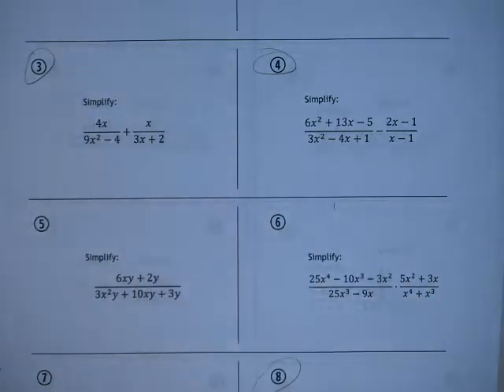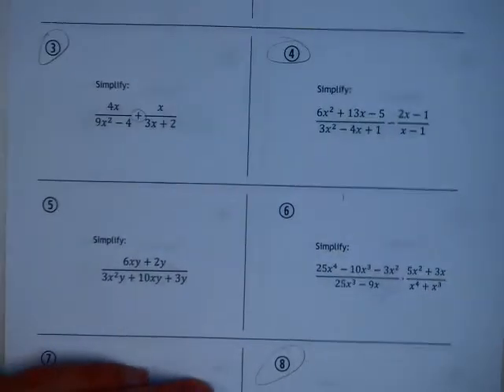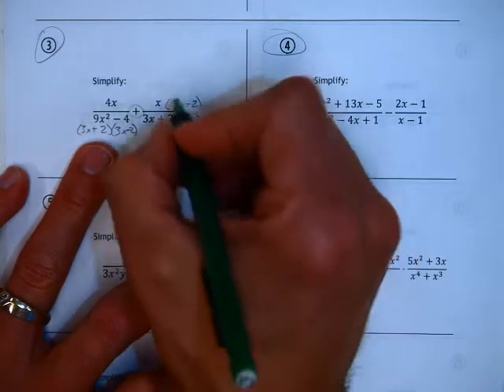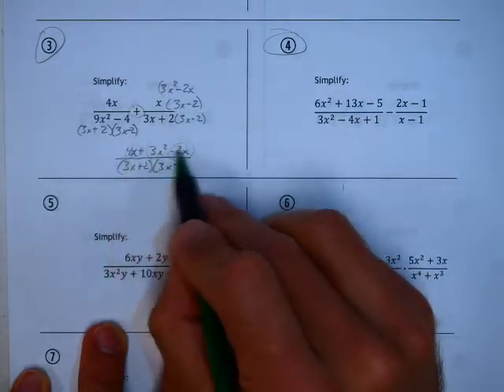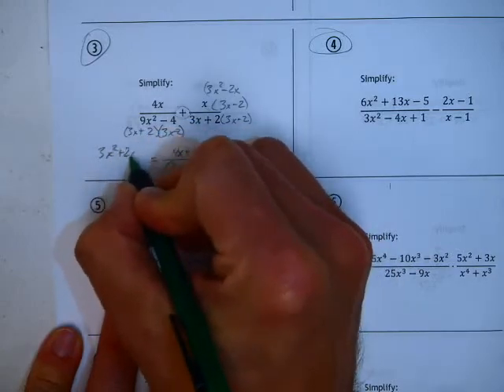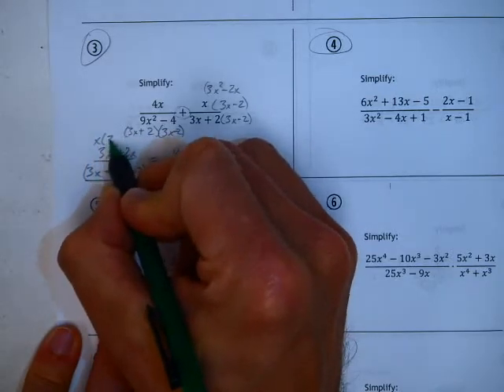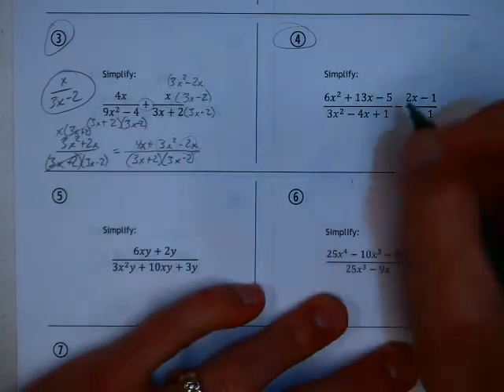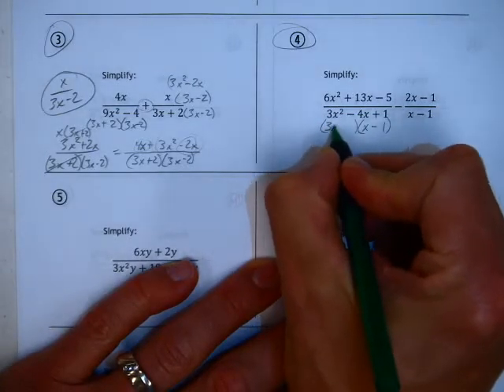15.3 Cards 3 and 4